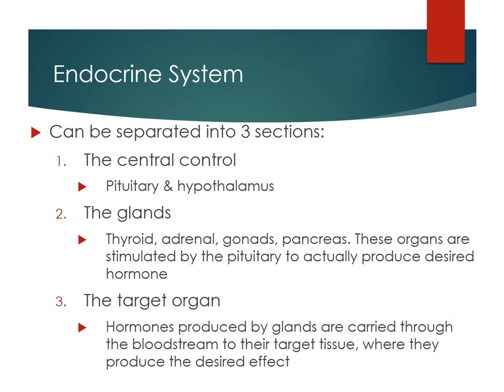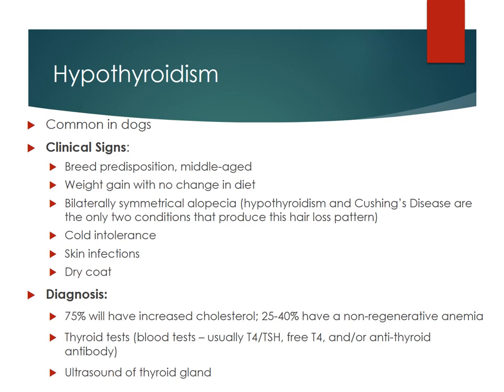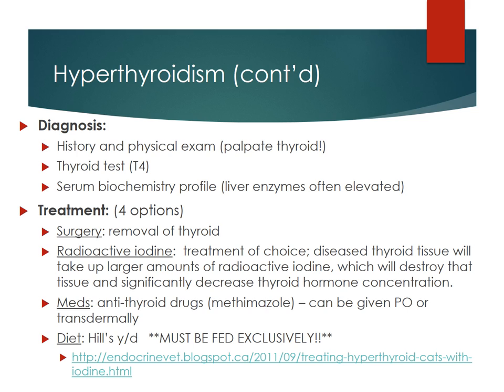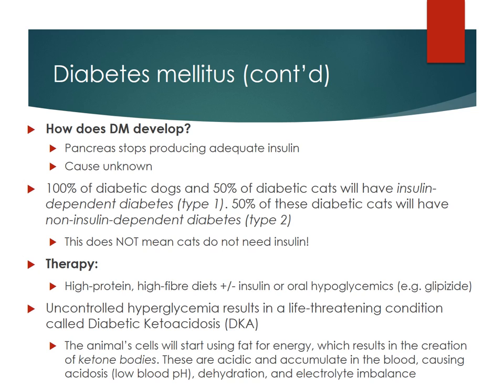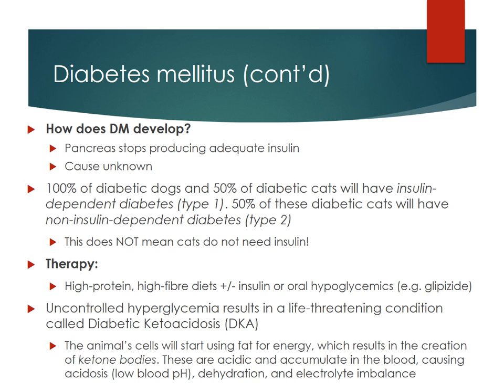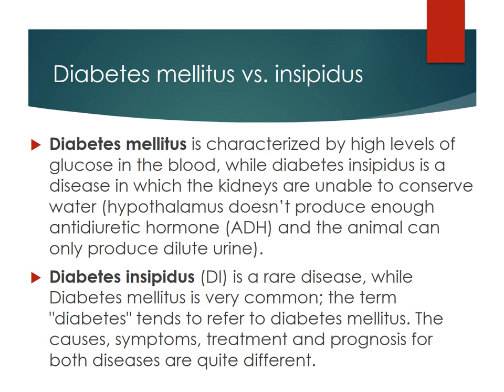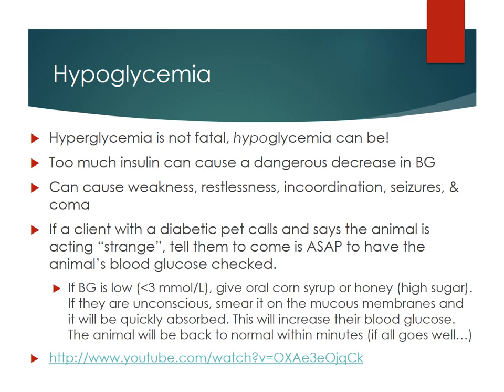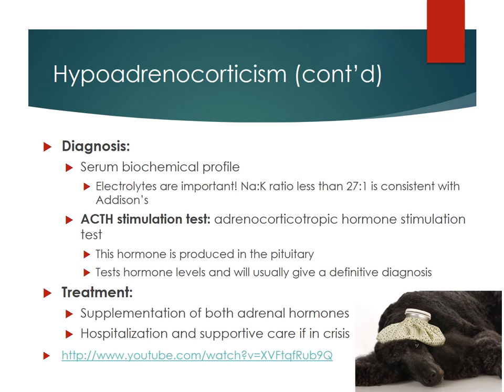MBC Vet Tech Online Review 6.1 - Endocrine Diseases